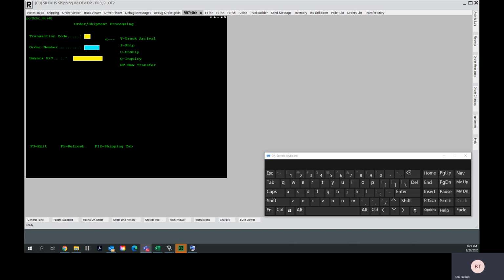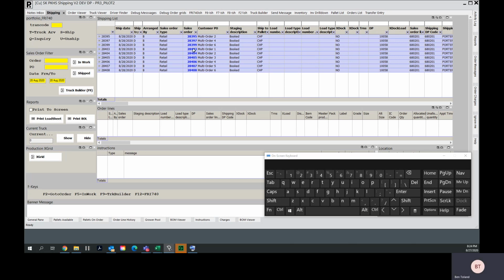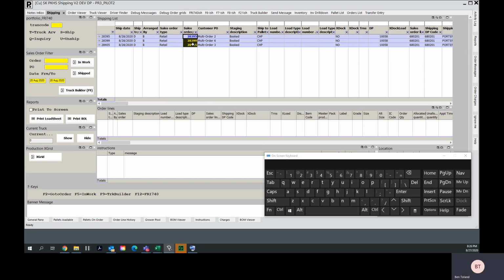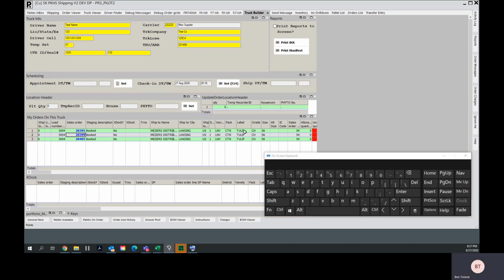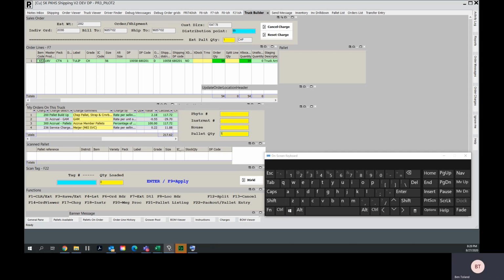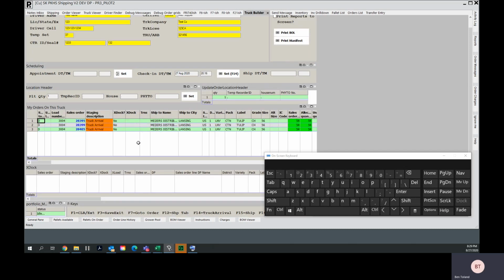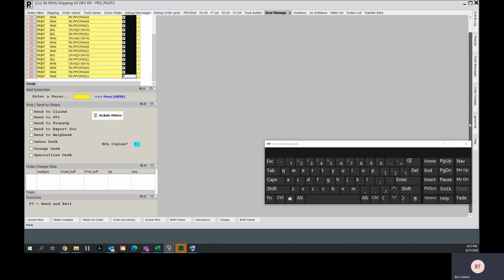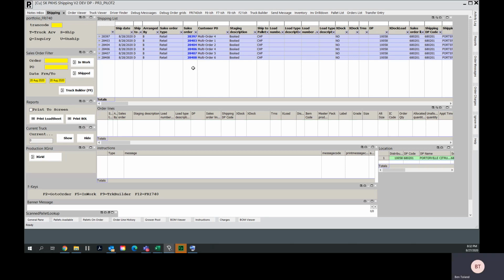6 - Prophet - Fresh Fruit - Shipping - How to ship multiple orders on a single truck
In this video, we will cover how to ship multiple orders on a single truck.

F12

Filter

F9

Enter Drivers information 1 time

F14 to set truck arrival and print load sheets

Select an Order
F7

In the order:
F22 to allocate Pallets
Apply Plt Qty
F3 to go back to truck builder

When Completed:
F15 to Ship the truck and get BOL's and Manifests

Use F3 to Save and Exit

F12 to return to the Shipping Tab and F5 to refresh

Please note: remember to remove your filters